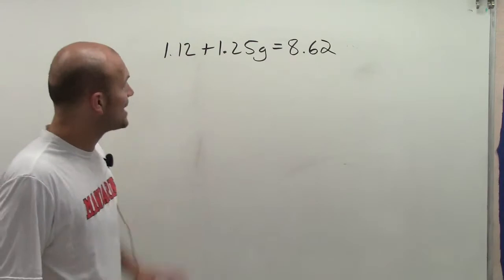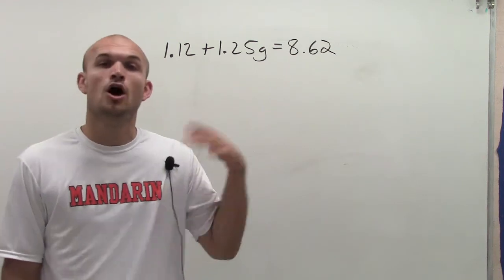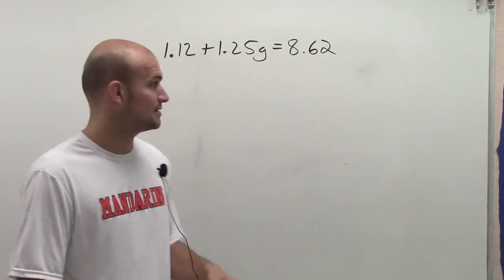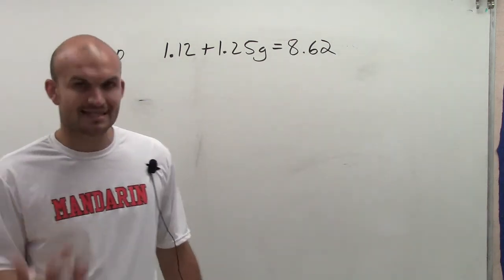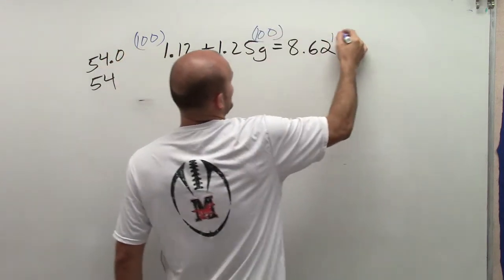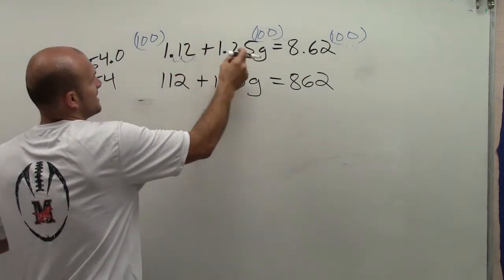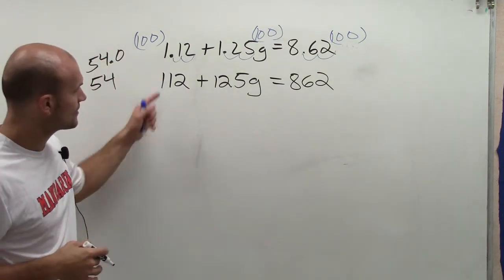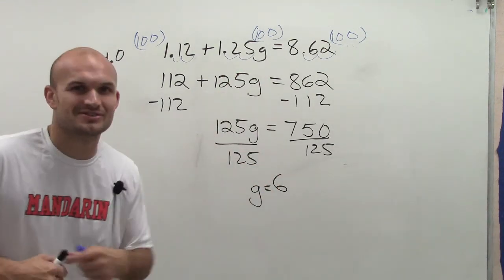Solving a two step equation with decimals